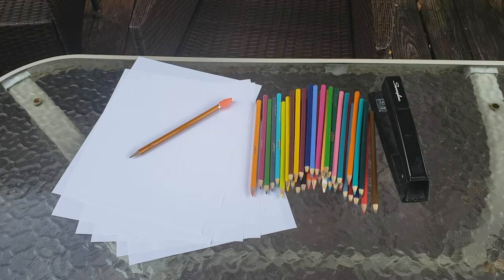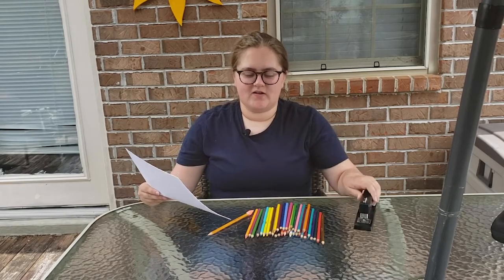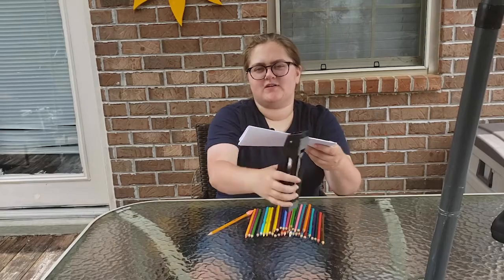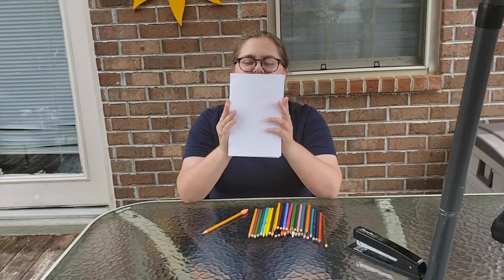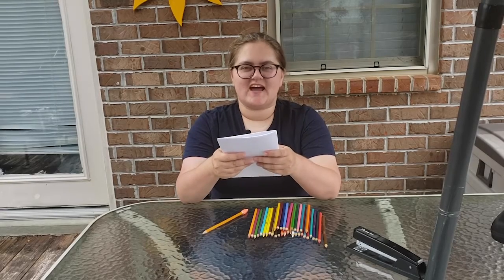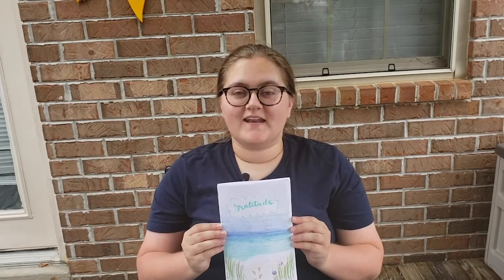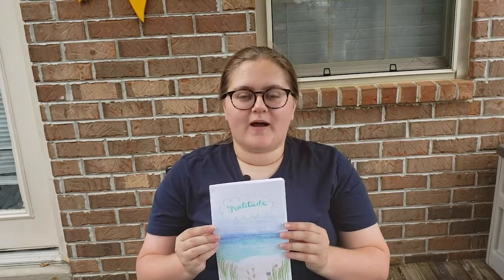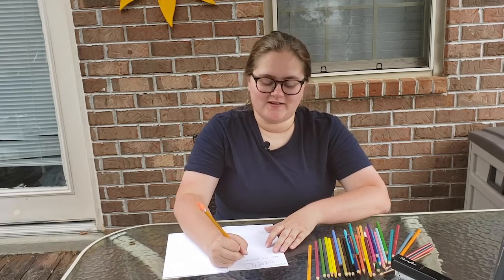Monday | Gratitude Prompt (Eng)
This activity will allow you to slow down and take a moment to reflect. It will help remind you of things to be thankful for and teach self-compassion. Remember that gratitude is about noticing and expressing appreciation for all of the good things in life that bring you joy.